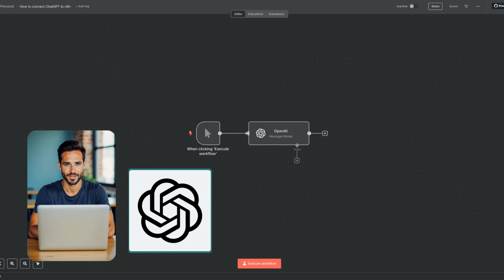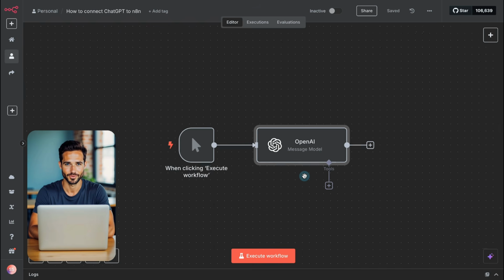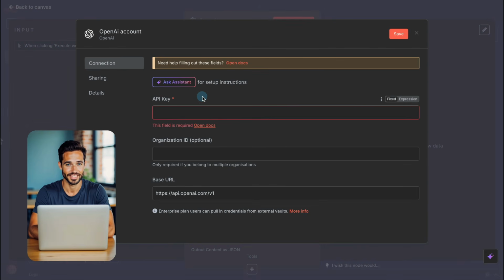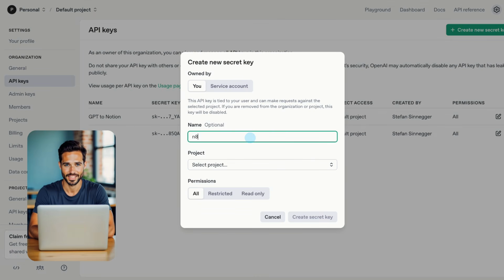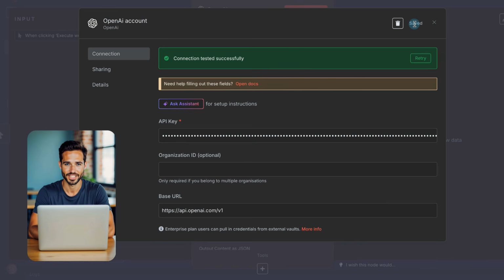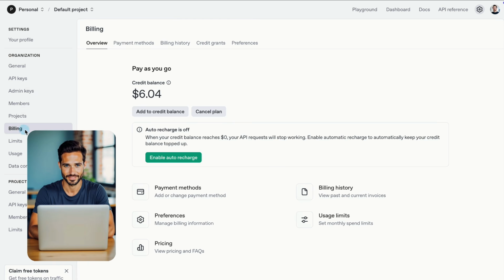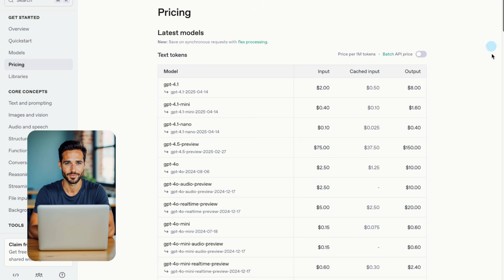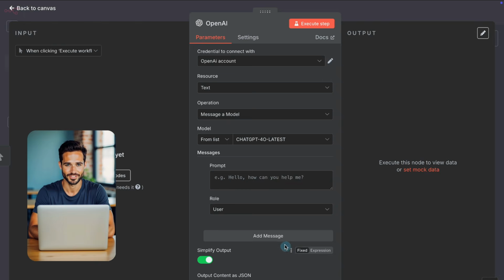How To Connect ChatGPT To N8N In Minutes!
This video shows you exactly how to connect ChatGPT to n8n — step by step.

Whether you're a no-code builder, solo founder, or automation enthusiast, this tutorial will help you master the ChatGPT n8n integration in under 5 minutes — so you can start building real-world AI workflows right away.

👉 Learn how to:

- Set up your OpenAI credentials inside n8n
- Avoid the common “Insufficient quota” error
- Understand OpenAI’s pricing (so you don’t overspend)
- Pick the right ChatGPT model for your workflow
- And confirm your connection works — with one simple step

You’ll also get a quick walkthrough of the OpenAI pricing page and a preview of what model options are available inside n8n (like GPT-3.5 and GPT-4o).

⏱️ Timestamps

00:00 Intro
00:13 Why you need OpenAI credentials
01:18 How to get your API key
01:55 Where to paste it in n8n
02:33 Common error: “Insufficient quota”
04:15 Bonus: What to build next

By the end, you’ll be ready to use any ChatGPT node inside n8n — no guesswork required.

In that video, ChatGPT writes a script, which then becomes an AI voiceover — fully automated inside n8n. It's the perfect beginner-friendly project to apply what you've just learned.

👇 Drop a comment if you’ve set up your first ChatGPT node in n8n — I’d love to see what you’re building.

🔔 And if you want more real-world builds that use AI at the core,